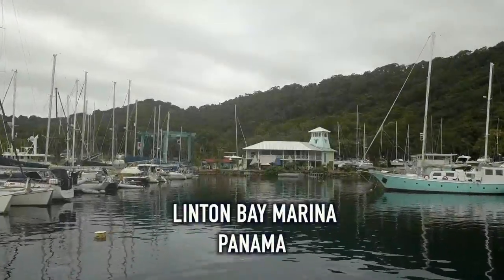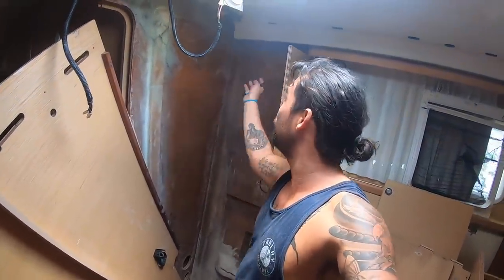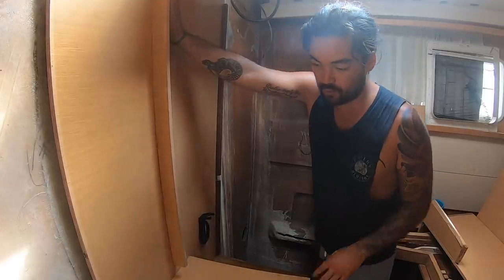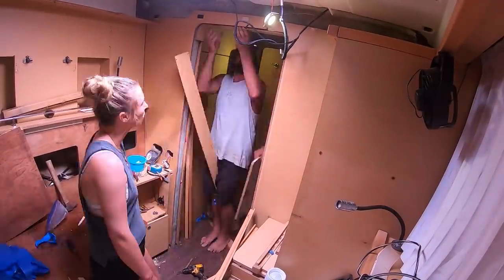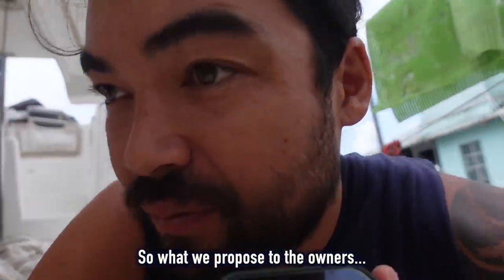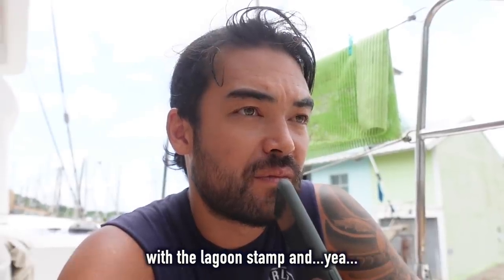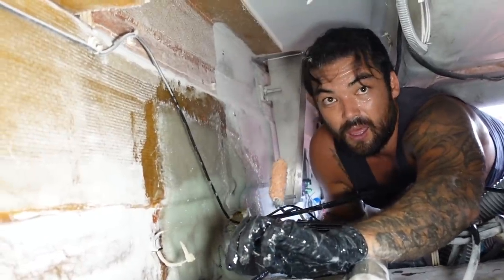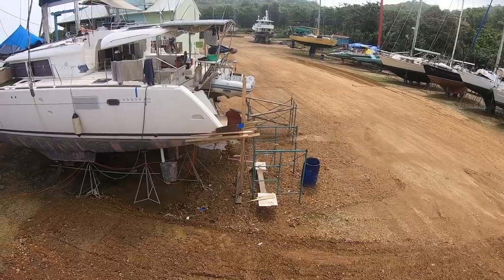AMAZING NEWS FROM LAGOON!! - Cracked bulkhead SERIES FINALE (Episode 119)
After weeks of hard work and pressure on Lagoon to do the right thing, Colin receives a phone call from the director of Lagoon, saying that they will cover the expenses of the bulkhead repair for eligible boats. As in boats that are not hurricane damaged, never ran aground or had their rigs over tensioned, or basically been compromised in any way. Which puts Parlay out of the picture, but Colin is ecstatic nonetheless, for all of the other Lagoon 450 owners...

This series will show never before seen footage of how we straightened and strengthened a 45ft production catamaran, in order to be able to complete a circumnavigation. Located in Linton bay, in Panama, we meet our fair share of challenges trying to rebuild this boat from the bulkheads up...